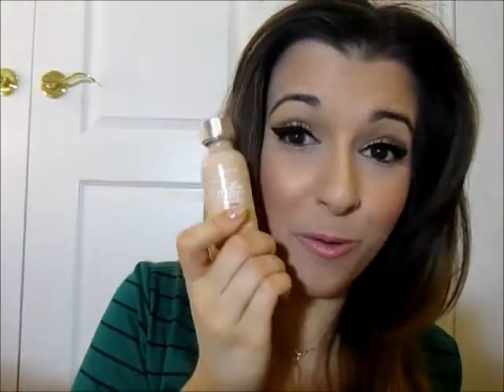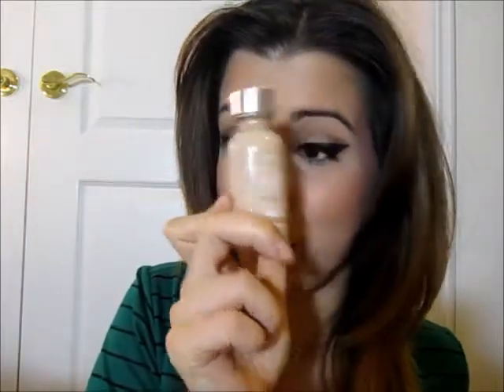Covergirl Outlast 3 in 1 Foundation REVIEW/TUTORIAL | VeraRaponzel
READ ME!